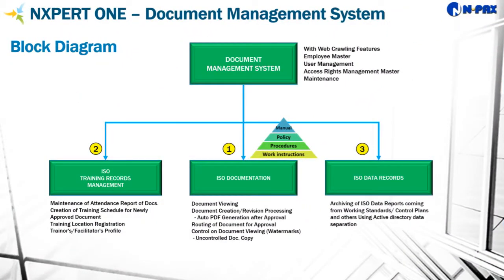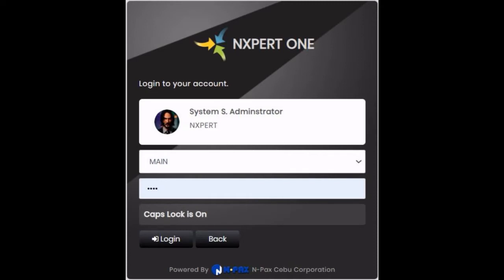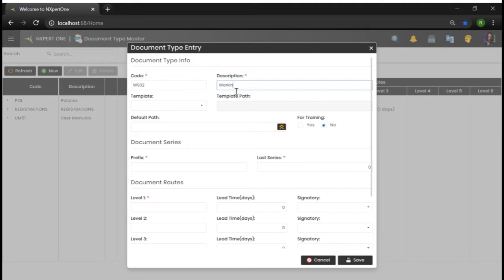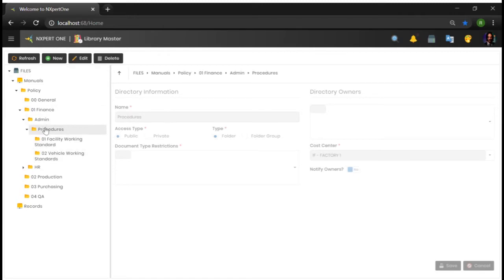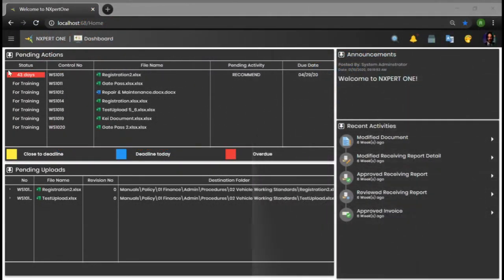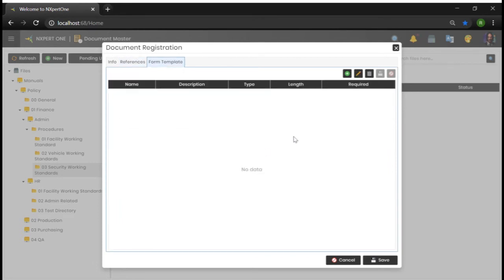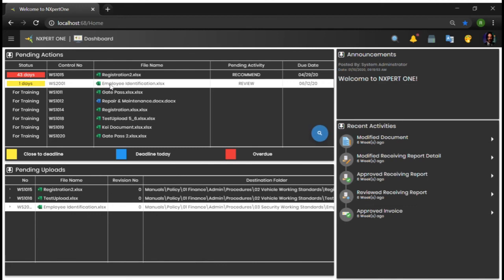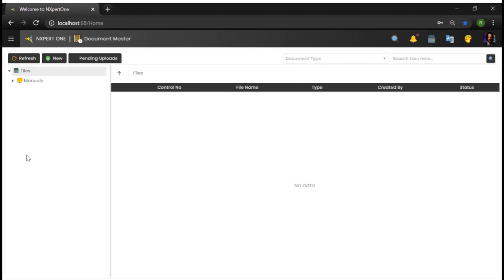ISO Digital Document Sharing System - Demo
ISO DDS Overview
Easily manage and control ISO documents with web-based platform so users can easily create, approve, edit, and locate ISO documents.

Modules:
 • Access Rights Management
 • Training Management
 • Library Management
 • Document Revision control

Highlights:
 • Improve management of document handling
 • Improvement of the monitoring of edited documents
 • Improvement on training tacking
 • Improvement on searching for related records
 • Create, Edit, Approve, and locate ISO documents anywhere.
 • Web-based platform, access on all devices.
        • Control on document viewing (Watermarks)